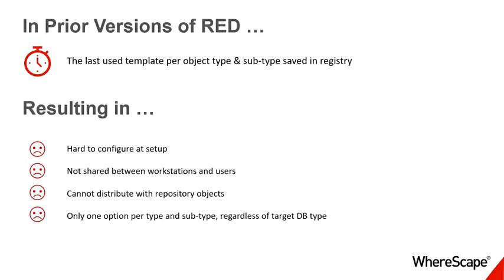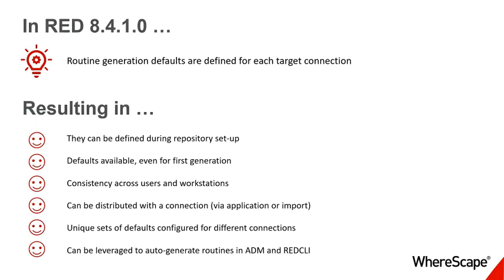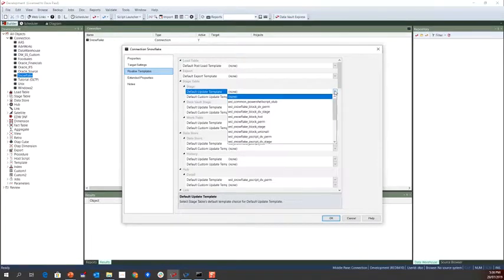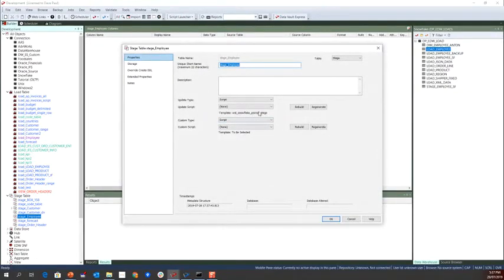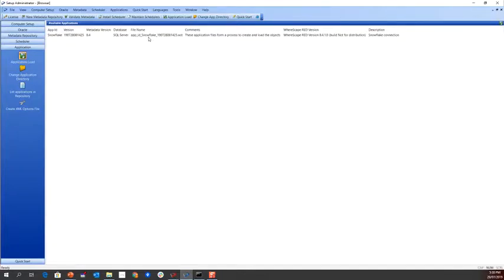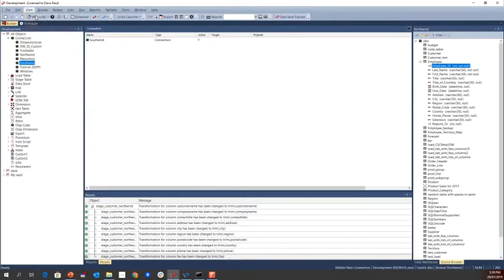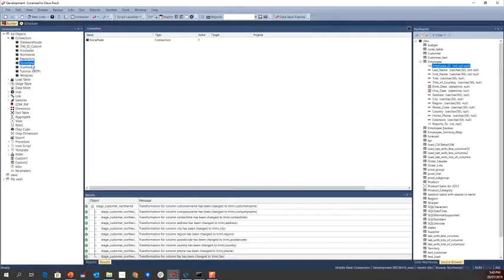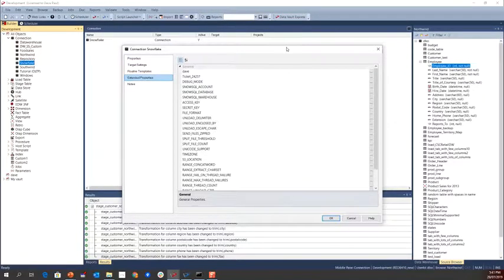WhereScape 8.4.1.0 New Feature 1 - Ability to set update template defaults per connection default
WhereScape RED Product Manager Dave Paul presents a short 5 minute video on a new feature in WhereScape RED 8.4.1.0, the ability to set update template defaults per connection default.